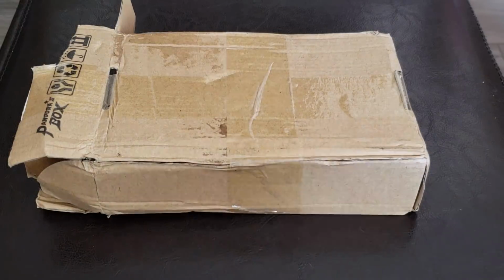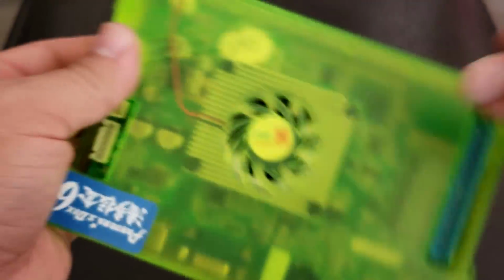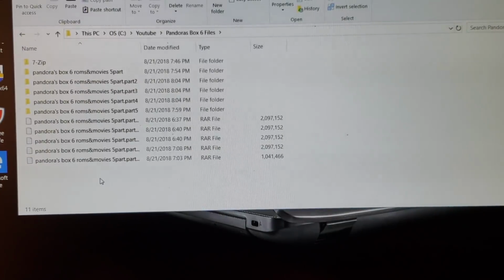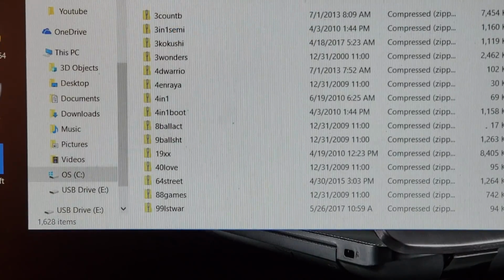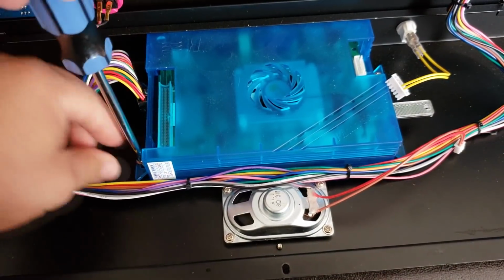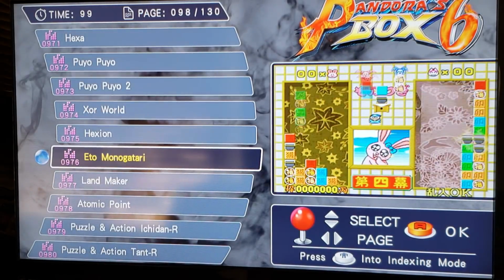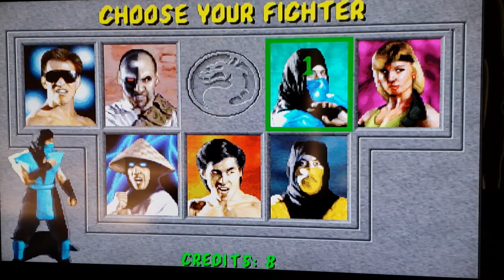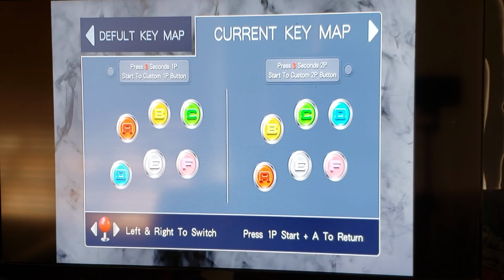Pandoras Box 6 Unboxing Loading Games and Testing 1300 in 1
Time to check out the latest Pandoras Box release

Link to the store.